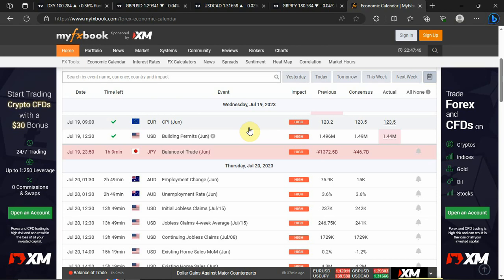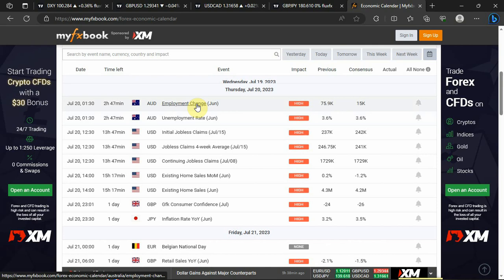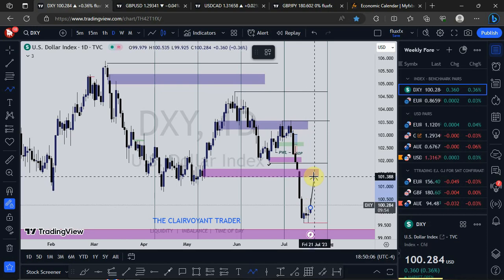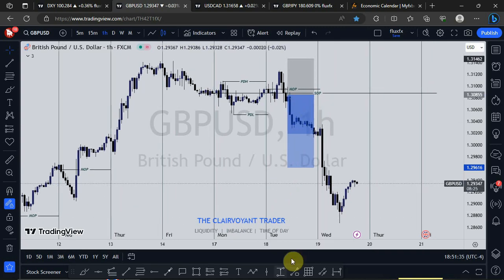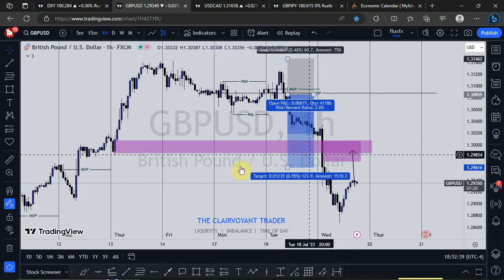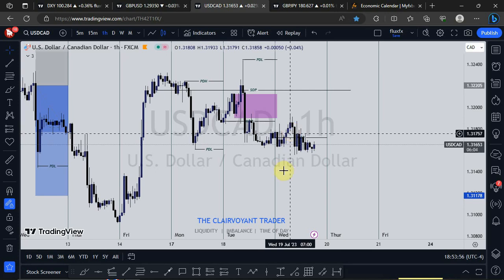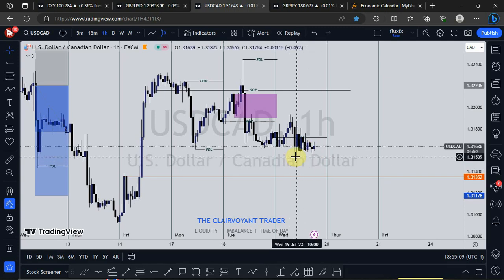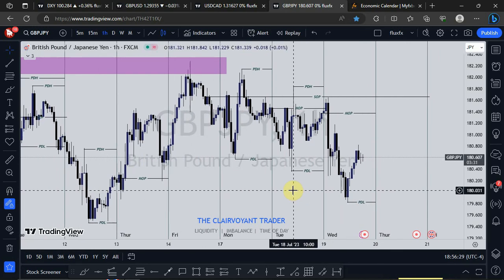DAILY FOREX UPDATE VOL 7 - 19 -07 - 2023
In this video we will look at the intraday price action update/review for today and analysis for the next day. Markets to look at; DXY, GBPUSD, USDCAD, GBPJPY